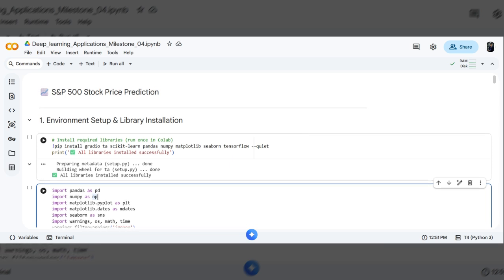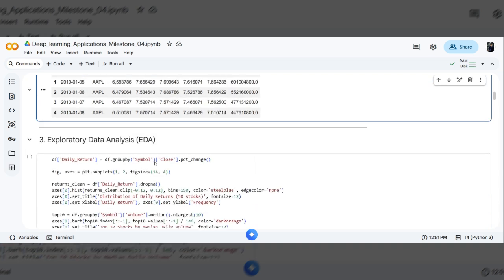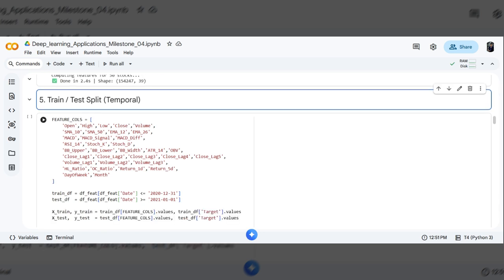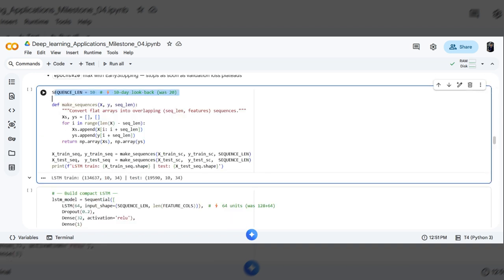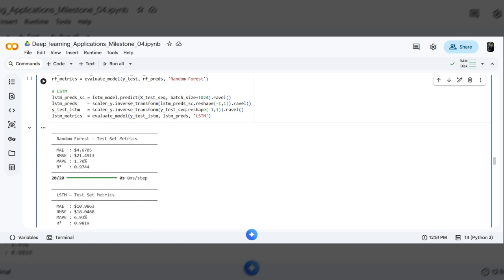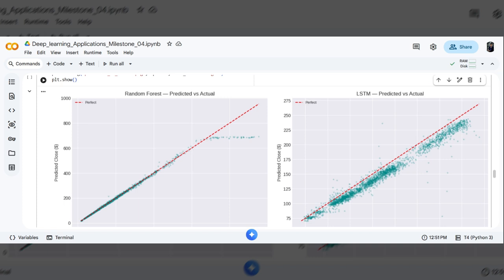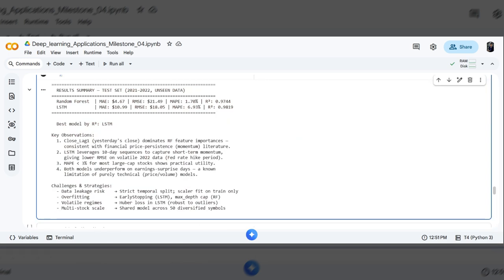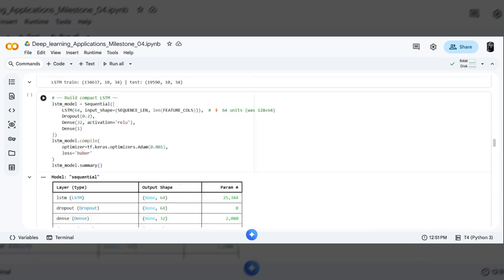Stock Price Predicition Using LSTM-Transformer Models || Deep Learning Applications